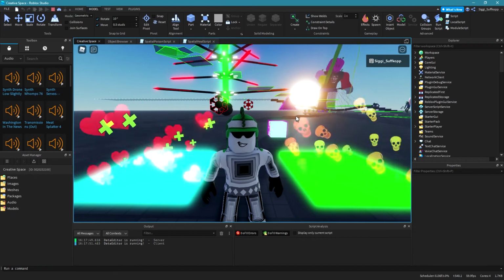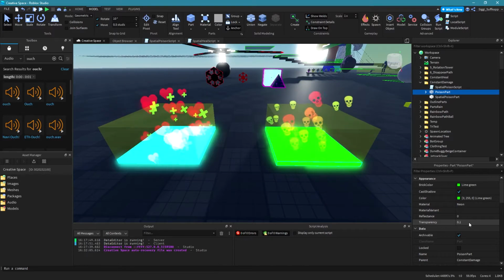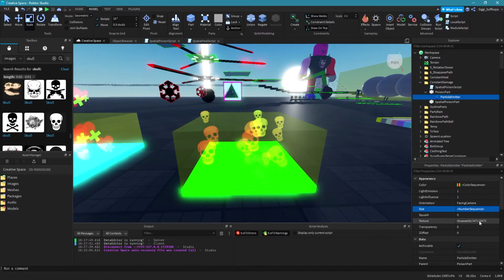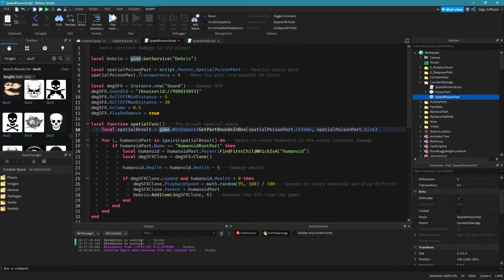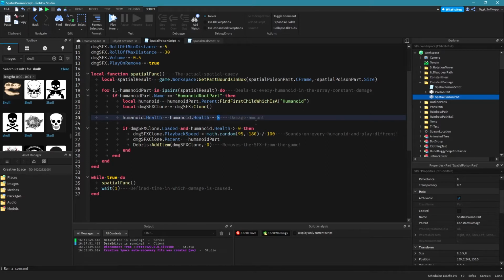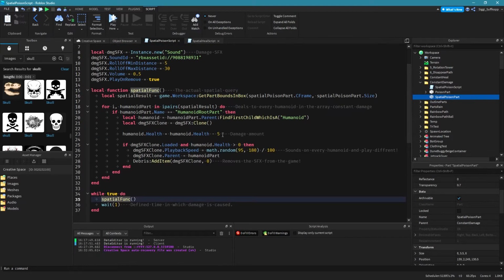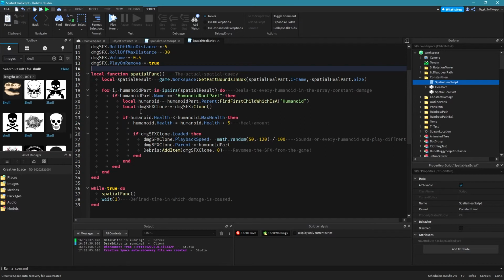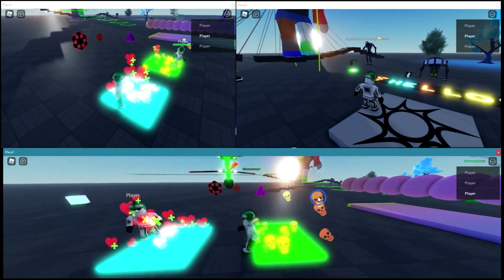Constant Humanoid Health Change [Roblox Studio Tutorial]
00:00:00 Intro
00:00:42 Create Poison Parts
00:02:54 Particle Emitter
00:04:56 Poison Script
00:10:54 Healing Part
00:11:42 Heal Script
00:12:57 Multiplayer Test

In this tutorial I'll show you how you can use the function "GetPartBoundsInBox" of the "WorldRoot" to increase or decrease the health of a Character in a Roblox game. The script does not have many lines and basically consists of an array, a function for the spatial query and a for-loop.
You can see the result in the experience down below.

My Guilded Server:
➤ Servername: Dev_OnCake's Lounge